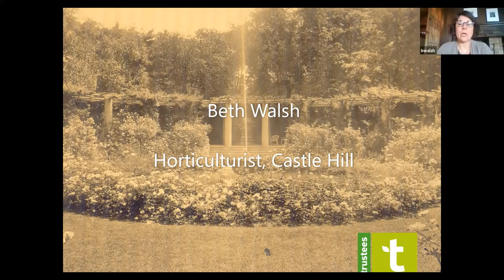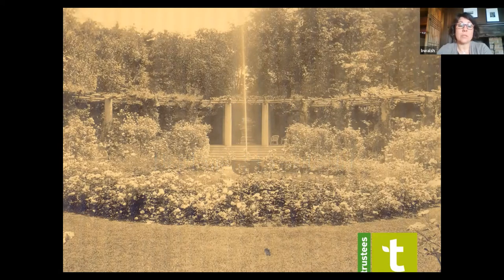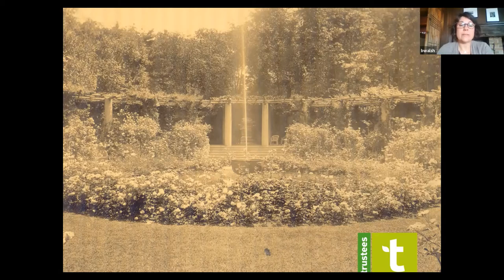Everything's Coming Up Roses...And More!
Bringing back to life the romance and inspiration of a garden whose name is rose will certainly involve some sublime varieties of the namesake. In addition to roses, the new planting will also showcase a wide collection of perennials and annuals that expand the season of beauty and enhance the romantic feel of the garden.

In this this third and final part of this video series focused on the Rose Garden Rejuvenation, join Castle Hill Horticulturist Beth Walsh as she talks us through the plans for planting in the garde – starting this year!